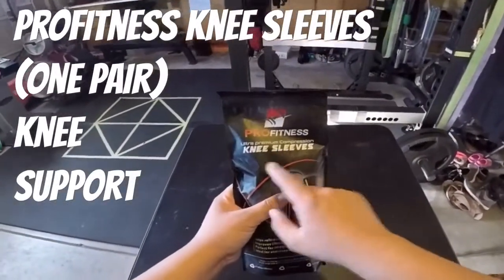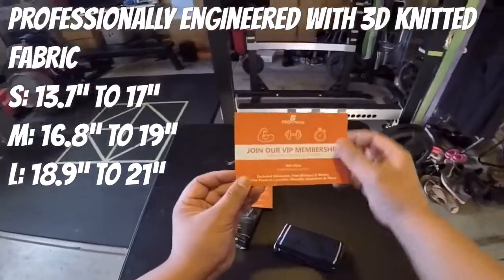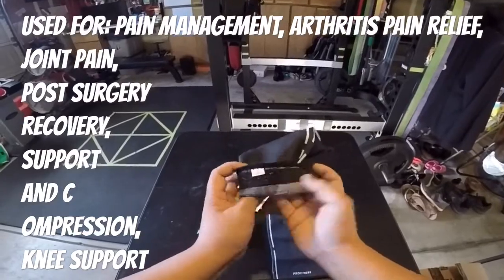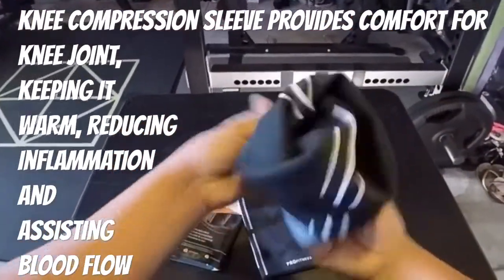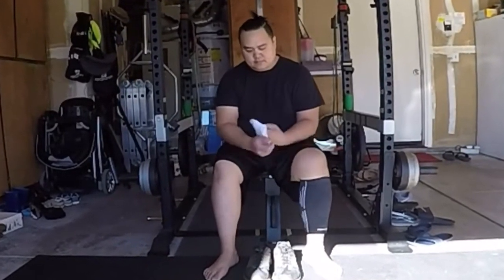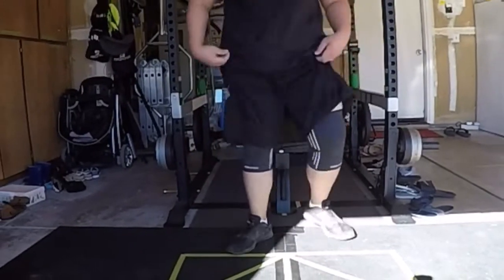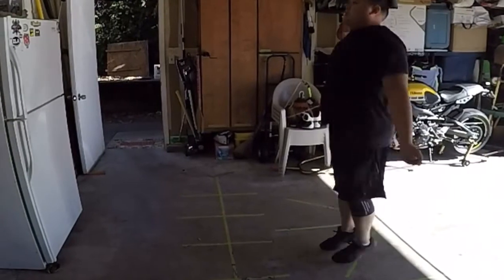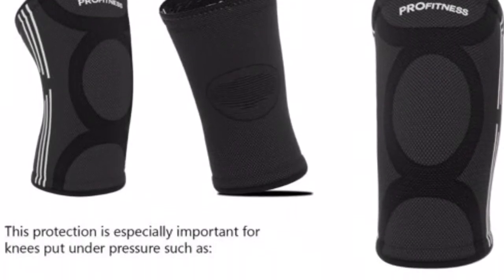ProFitness Knee Sleeves (One Pair) Knee Support For Joint Pain & Arthritis Pain Relief - REVIEW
Welcome to the Weak Endz Barbell Club channel!  In this video I'll be reviewing ProFitness Knee Sleeves. Hope you enjoy!

ProFitness Knee Sleeves (One Pair) Knee Support For Joint Pain & Arthritis Pain Relief – Effective Support for Running, Pain Management, Arthritis Pain, Post Surgery Recovery

Features

COMFORT AND QUALITY: Made with the highest quality materials, our Knee Sleeves are designed to provide maximum support and allow full freedom of movement. Our Knee brace for pain relief is exceptionally comfortable while ensuring that you don’t experience any itching or irritation and prevents the growth of bacteria while maintaining a balance of support and compression.

UNMATCHED SUPPORT & PROTECTION: ProFitness Injury recovery knee sleeve for Sports uses 3 zone compression to provide stable and even pressure throughout your knee to aid in protection from a variety knee ailments. This Knee Brace for Arthritis & Joint Pain Relief also provides relief from soreness, stiffness, improves circulation, MCL, ACL, meniscus tear support and other knee pain as well as helping you recover faster.

PUSH YOUR LIMITS: Our Knee Compression Sleeve is ideal for any activity that requires extensive use of joints. Thanks to the breathable and stretchable fabric, our Support & compression knee sleeve provides you with full mobility to so that you can push your limits and perform better than ever before while experiencing patella support to deliver Peek performance!

ANTI-SLIP & EFFECTIVE: ProFitness Compression knee sleeve is designed to look and feel great to wear without there being any risk of slipping or sliding down. This sports knee sleeve is available in three different colors, each with their own appeal and in three different sizes to make sure to choose the one that’s the right fit for you. Our knee brace sleeve is the ideal choice when you are out, putting in a lot of miles on the trails or the treadmill.

We want to THANK YOU 🙏🏻 for taking the time to show interest in our channel.  Your views and Likes 👍🏽 on our videos keep us going 💪🏽.

You should consult your physician or other health care professional before beginning any other exercise to determine if it is right for your needs.  The use of any information provided on this video is solely at your own risk.